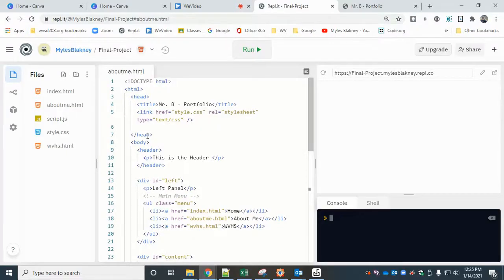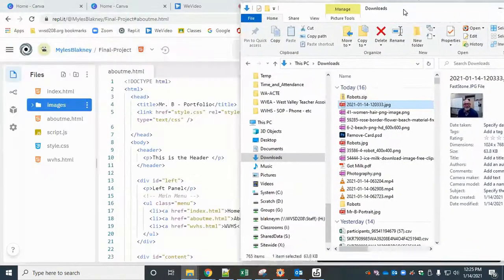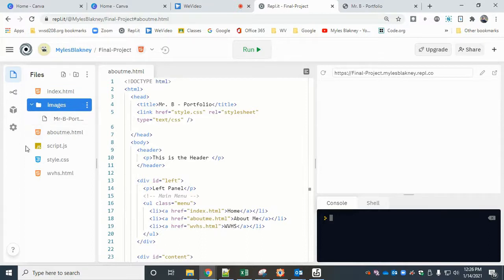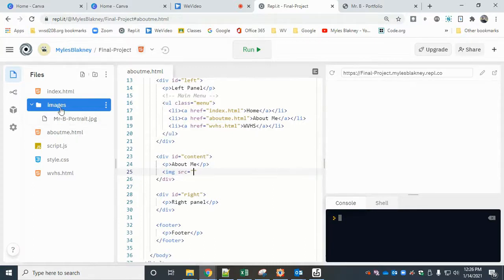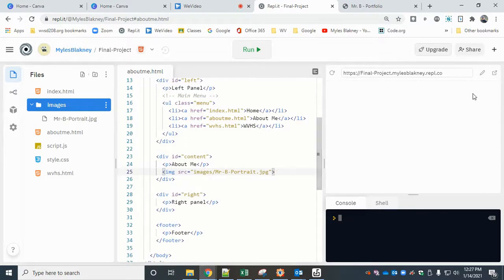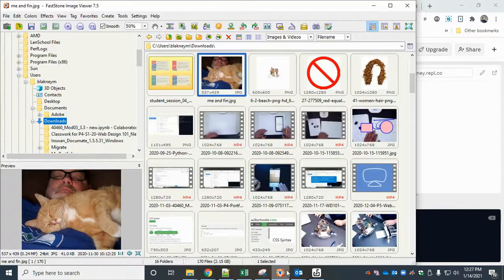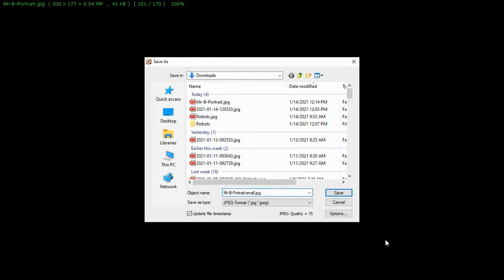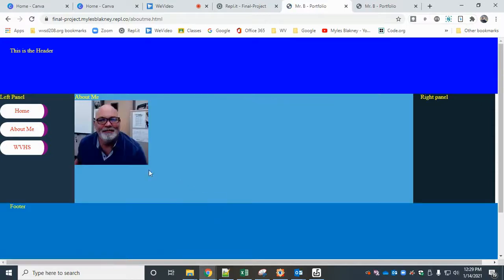HTML Add Picture